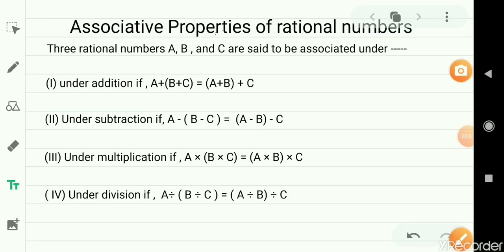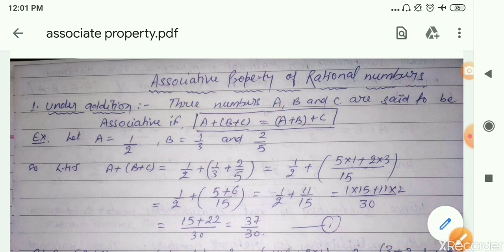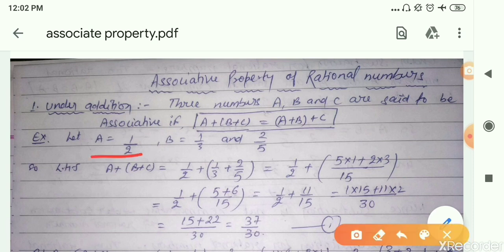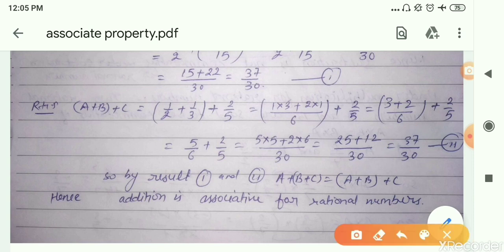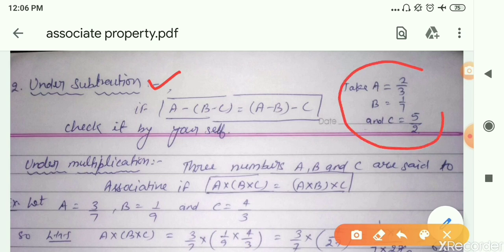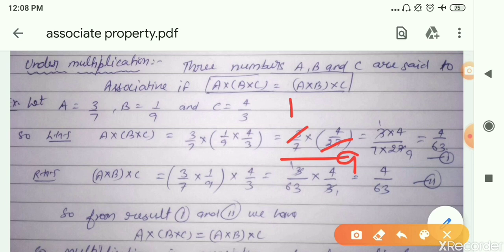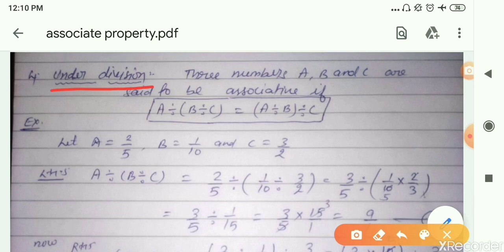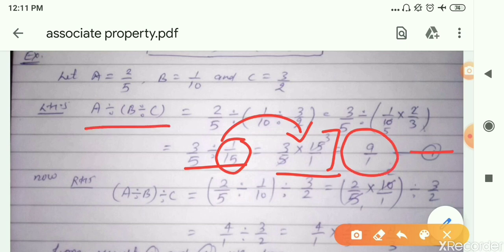||ASSOCIATIVE PROPERTIES OF RATIONAL NUMBERS|| CLASS -8|| CH - 8||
This video is the concesective video of the series of Properties of Rational numbers.
It's about general definition with easy explanation.